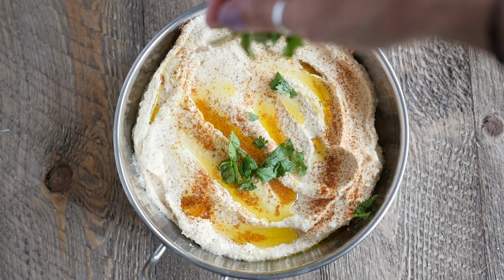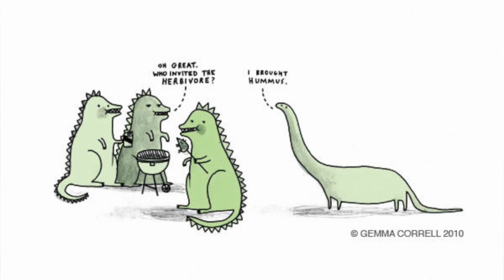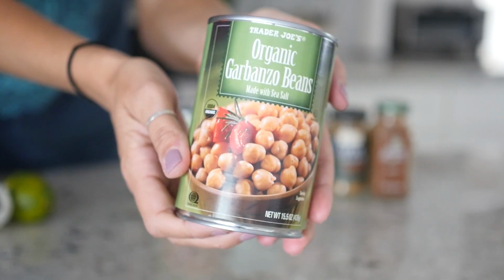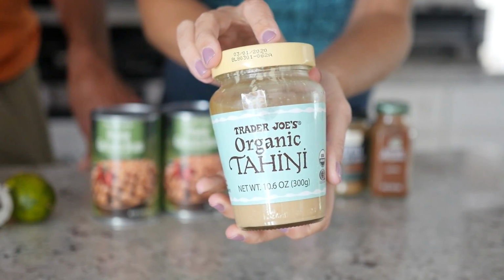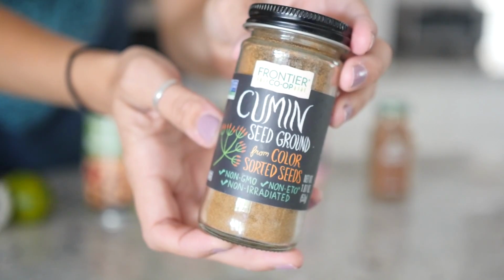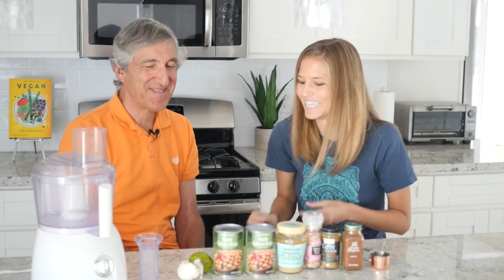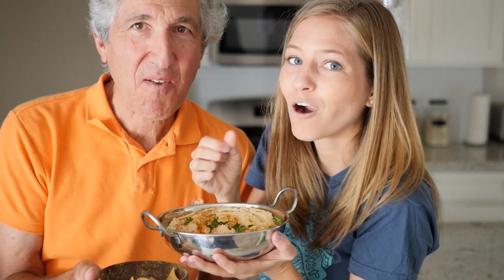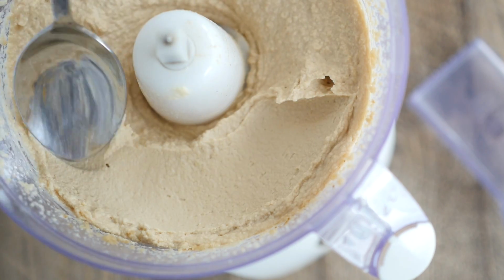Oil-Free Hummus Recipe | Cooking With My Dad!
Have you ever made your own hummus? It's super easy and a great way to save money (and eat healthier). Today I'm joined by my dad (Joel Cehn) who has been making homemade hummus since I was little. Here's how it's done!

Oil Free Hummus Recipe:
♦️ 2 Cans Chickpeas (aka Garbanzo Beans)
♦️ 2 Cloves Fresh Garlic
♦️ 1/4 Cup Chickpea Liquid
♦️ Salt to Taste (About 1 Teaspoon)
♦️ 1/2 Teaspoon Cumin (Or More If You Love Cumin!)
♦️ Optional: Olive oil, paprika, and chopped parsley for garnish.

Directions:
In a food processor (ideal) or high-powered blender (like a Vitamix) add the tahini and lime juice and blend. Then add remaining ingredients and blend for 1-3 minutes until creamy. Plate in a serving bowl drizzled with olive oil and sprinkles with paprika and chopped parsley. Enjoy!

This oil-free hummus recipe is delicious with pita chips, on toasted bread, in wraps, or scooped up with carrots and other veggies. Enjoy!

Note: This recipe is made without added oil in the hummus, although of course there is some oil in the tahini, even though it's just ground up sesame seeds!

▹▹▹ AMAZING VEGAN RECIPES ▹▹▹

♥ Canon G7x (vlog camera)
♥ Panasonic Lumix GH4
♥ Olympus M.Zuiko 25mm f1.8

▹▹▹ ABOUT ME ▹▹▹

My name is Michelle Cehn, and I'm the founder of World of Vegan and a vegan filmmaker on a mission to change the world one video at a time.

michelle (at) worldofvegan (dot) com